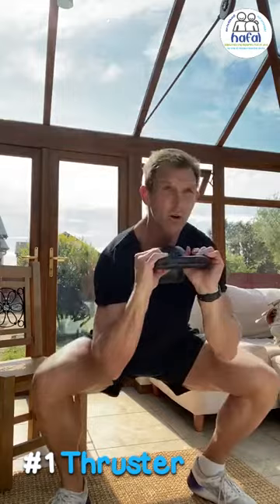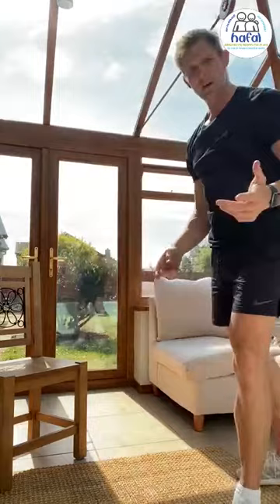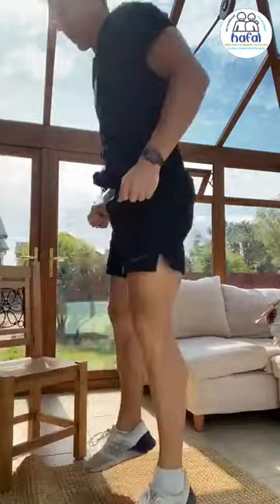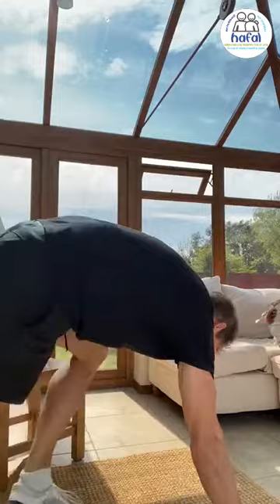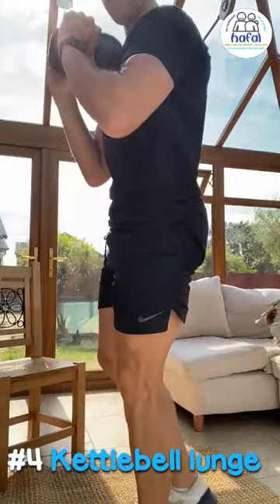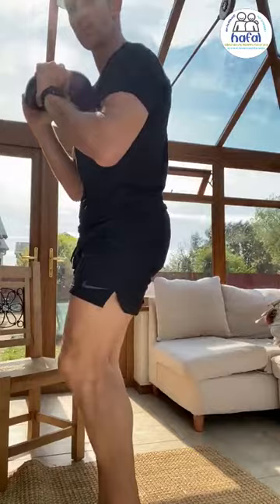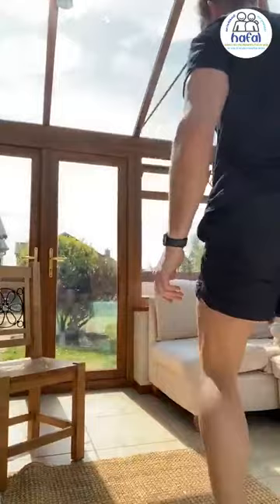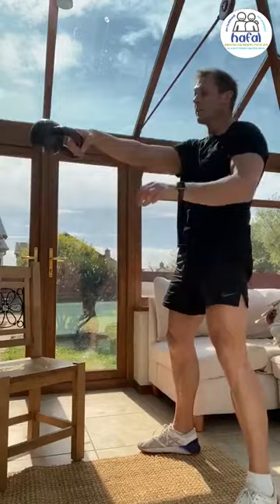Kettlebell session with Dafydd James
Here's Hafal's Promise Ambassador Dafydd James with his latest physical health vlog. A session more tailored for the fitness fanatics out there, here's an advanced kettlebell workout that you can do from home during coronavirus lockdown.